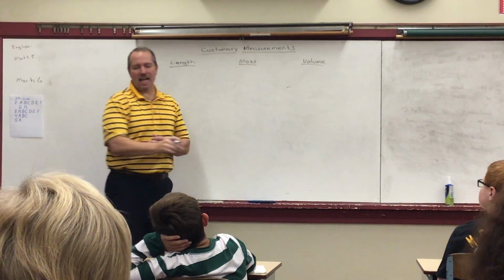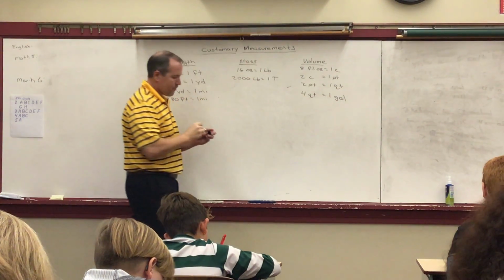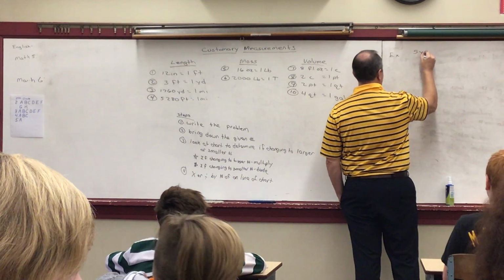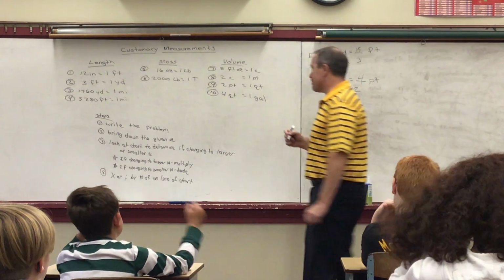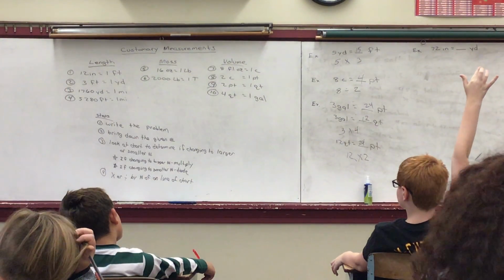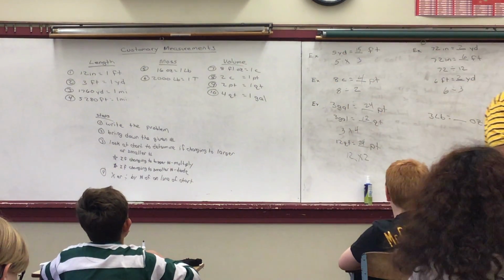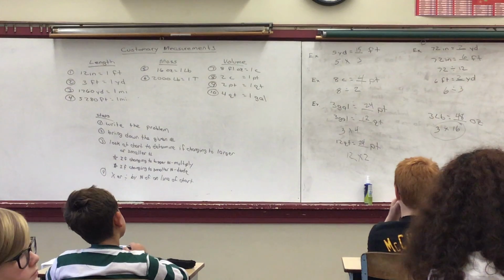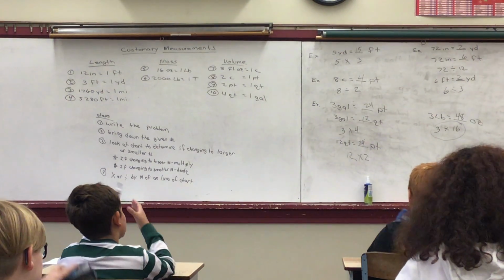11/6/18. Math 5. Convert customary measurement